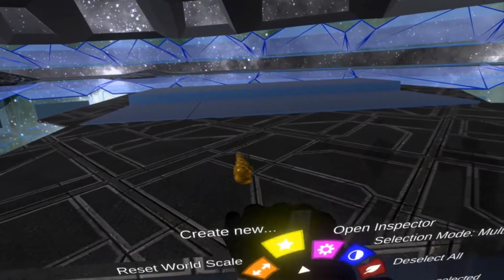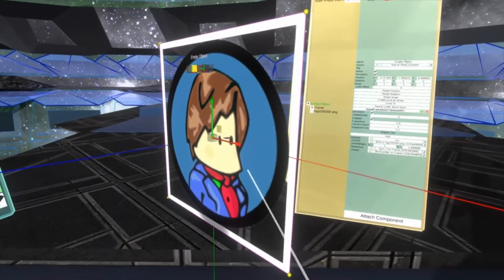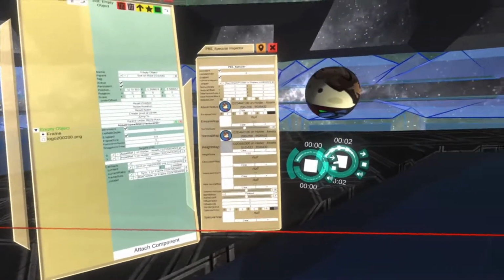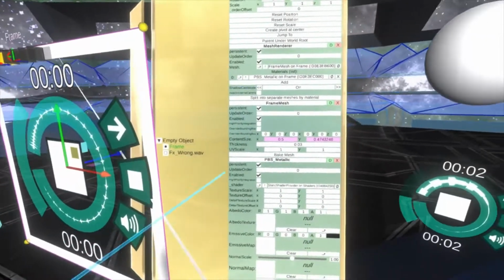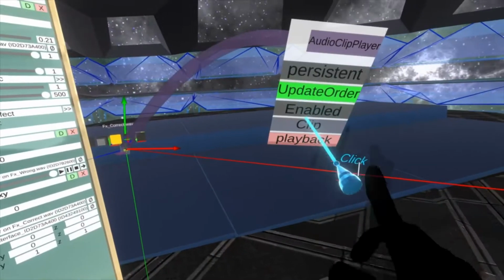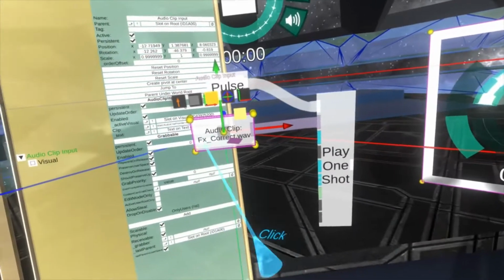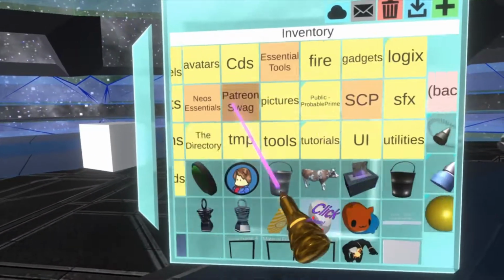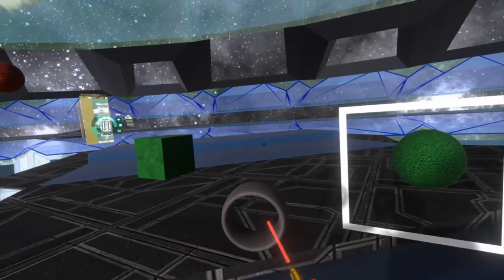OLD: Neos VR Tutorial: AssetFrameSlot for Dynamic Assets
Here i'll show you how to use the AssetFrameSlot to create setups that allow for Dynamic assets within your creations.